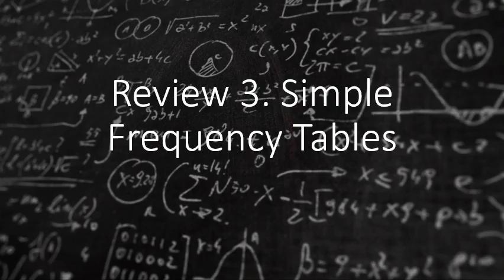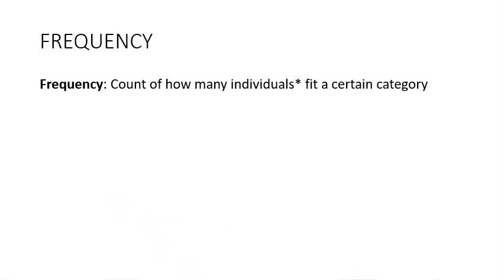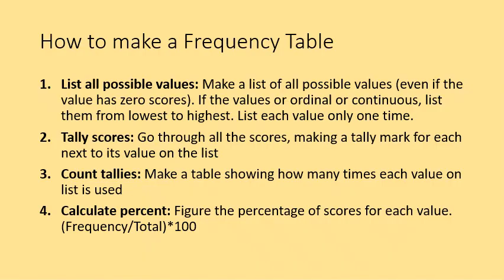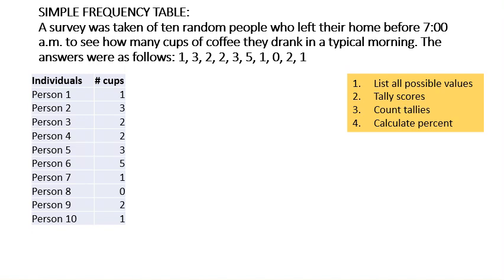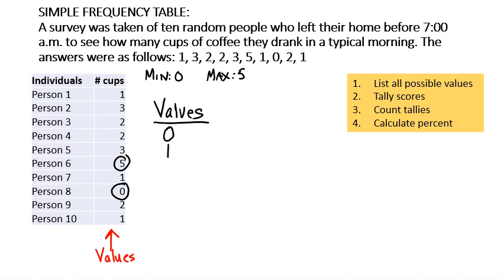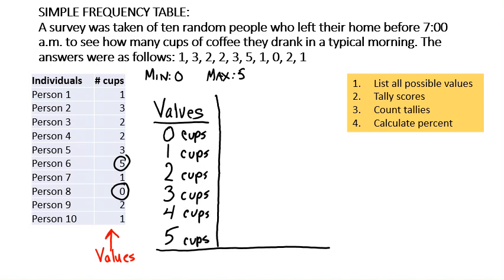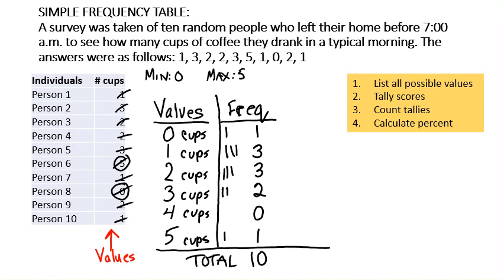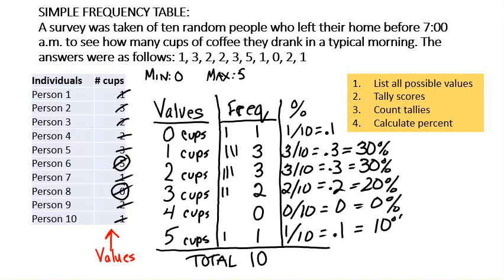Review 03,v Simple Frequency Tables